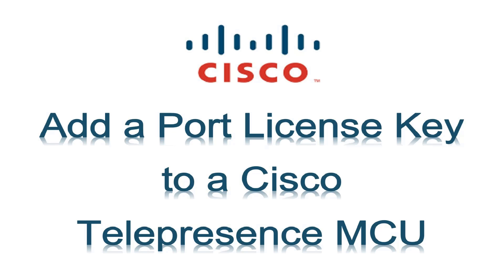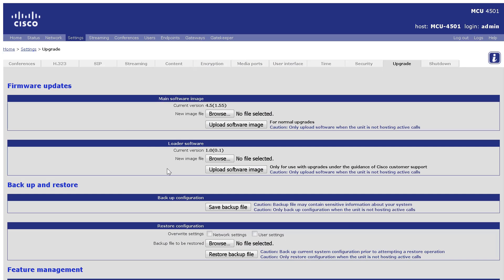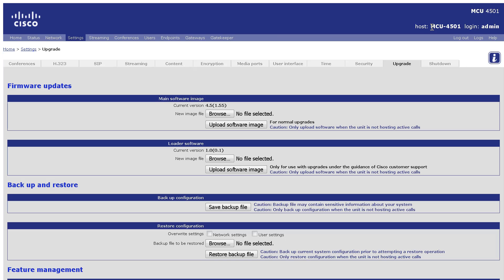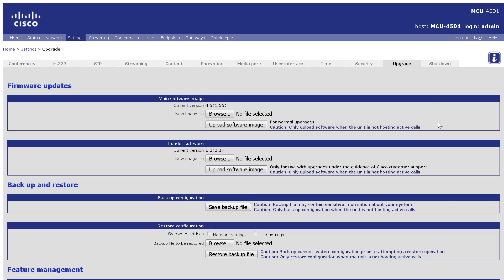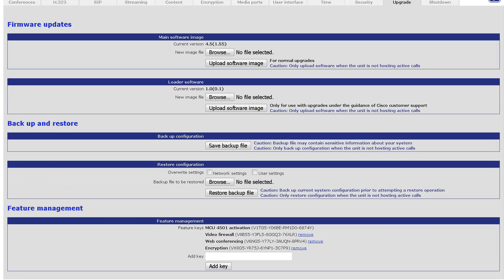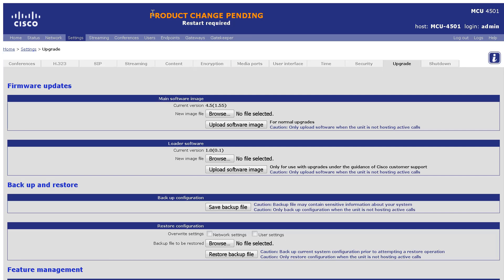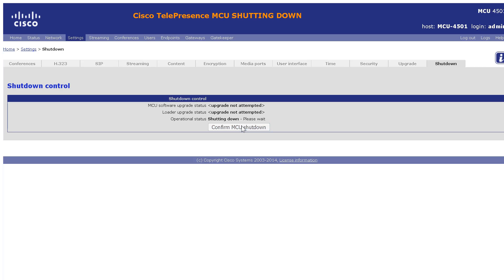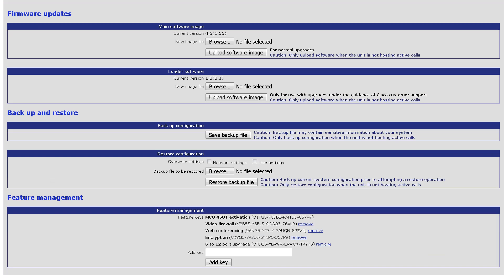Install Port License on Telepresence Multipoint Control Unit (MCU) via the Web interface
This video describes the install of port licenses on a Cisco Telepresence Multipoint Control Unit (MCU) and Cisco Media Services Engine (MSE) MCU via the web interface.